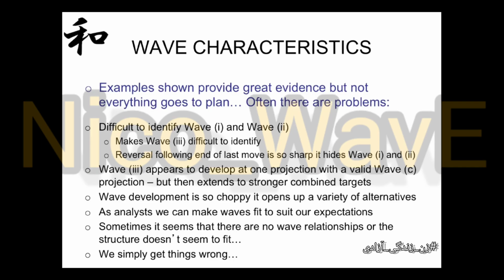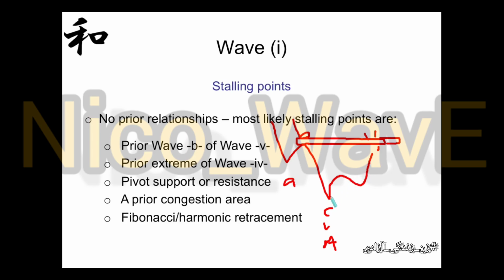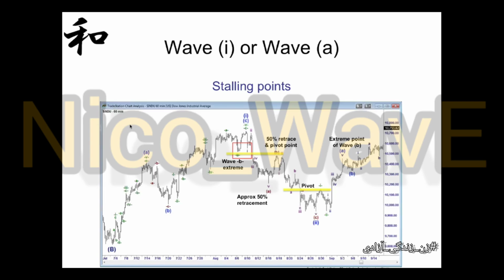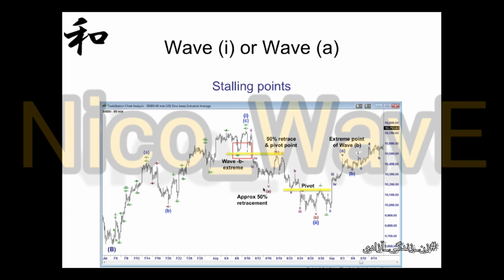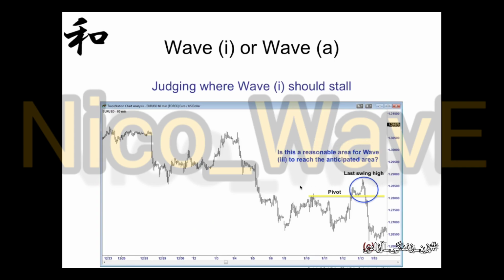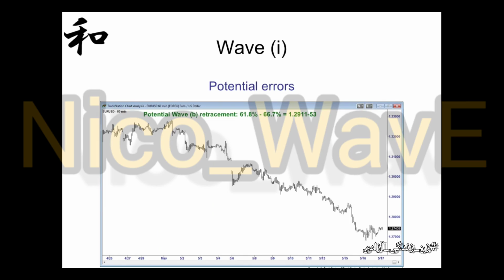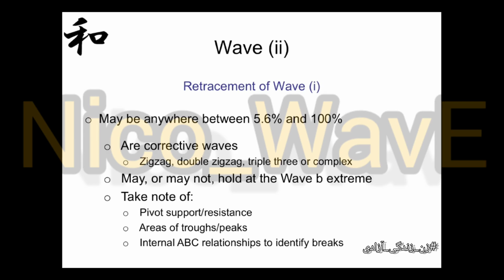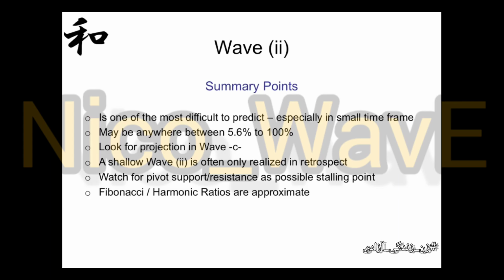آموزش امواج الیوت:الیوت هارمونیک | قسمت ششم از یک نابغه | پارت اول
✅تحلیل ها،تقریبا هرروز توی کانال تلگرام به روال سابق ادامه داره.

✅سایر منابع الیوت هارمونیک در
این کانال به صورت رایگان قرار داده شده:👇

ممنون بابت وقتی که گذاشتید
خوشحال میشم در صورتی که به این حوزه علاقه مند هستید منو دنبال کنید و نظرتون رو بهم بگید❤️💙🌹🙏✌️
با لایک و کامنت میتونید کمک بزرگی به من بکنید❤️

الیوت الیوت هارمونیک ایان کوپسی harmonic elliott wave ian copsey
الیوت تحلیل تکنیکال
آموزش الیوت
آموزش الیوت پیشرفته
الیوت هارمونیک
تحلیل_بیتکوین_امروز آموزش الیوت آموزش الیوت هارمونیک بیت_کوین شاخص_کل امواج_الیوت بورس شاخص کل بورس تحلیل شاخص کل تحلیل بیت کوین امروز تحلیل بیت کوین بورس آموزش بورس

بورس
شاخص کل
بازار سهام
تحلیل بیت کوین امروز
ارزهای دیجیتال آموزش بورس آموزش ارزهای دیجیتال
موج شماری شاخص کل
تحلیل بورس امروز
تحلیل تکنیکال شاخص کل
تحلیل شاخص کل بورس
بازار بورس
تحلیل بورس
بورس تهران
بورس ایران
سهام
تحلیل سهام
آموزش تکنیکال
تحلیل امروز بیت کوین
آخرین تحلیل بیت کوین
آخرین تحلیل بیتکوین
شاخص کل
بورس